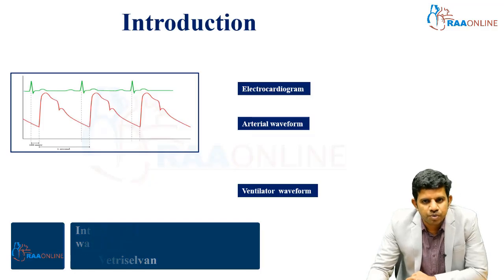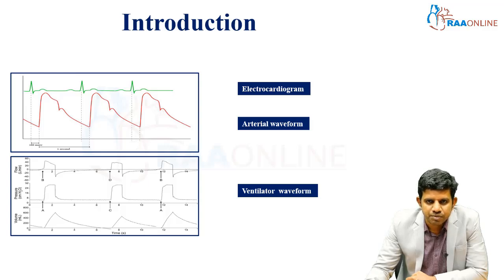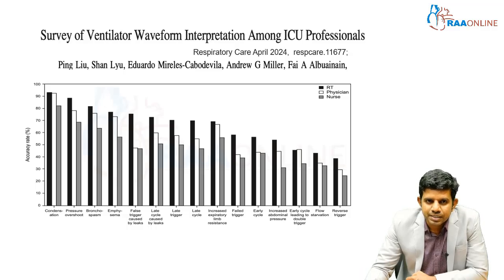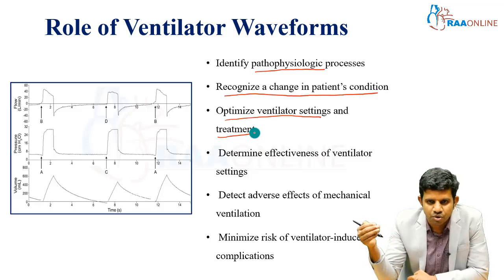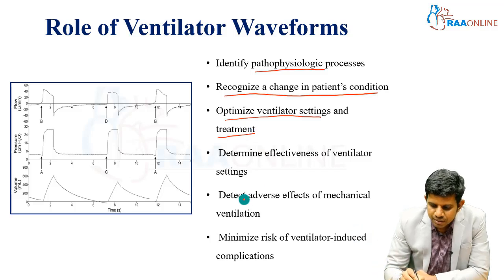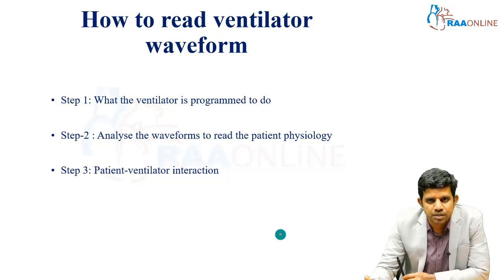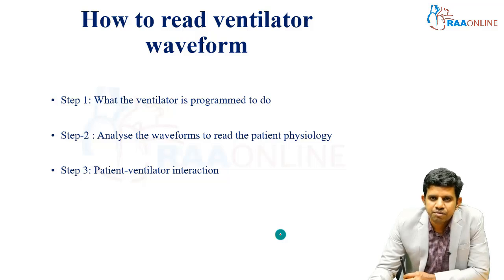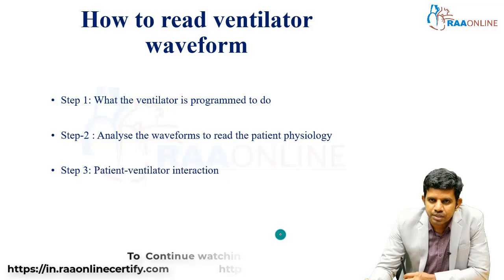Anesthesia & Critical Care | Interpretation of Ventilator Waveform | Raaonline